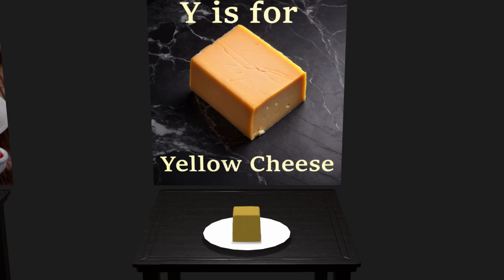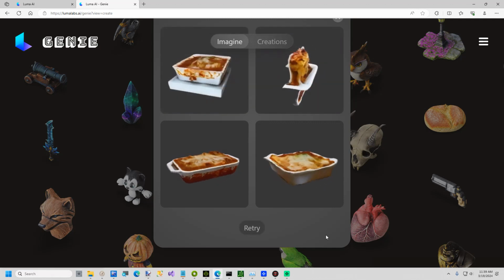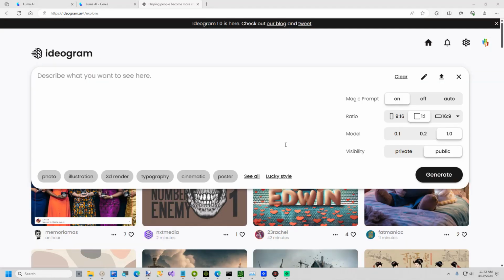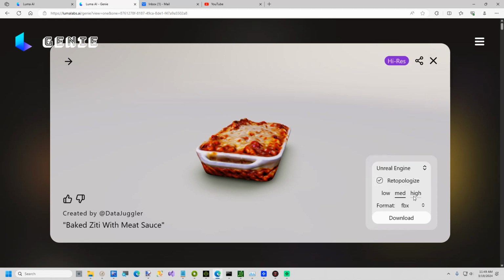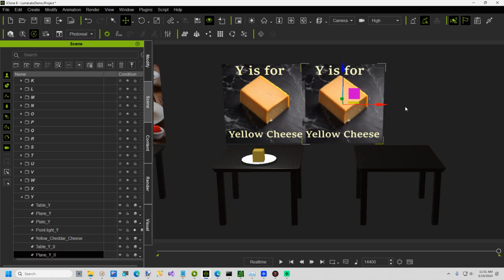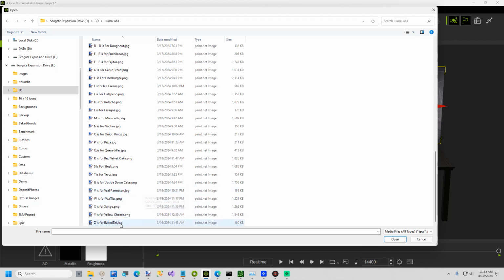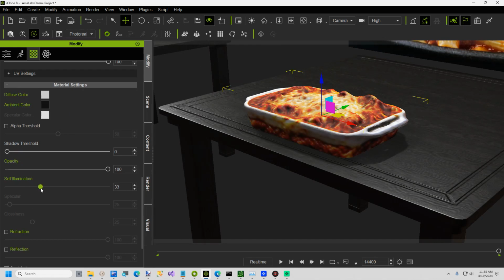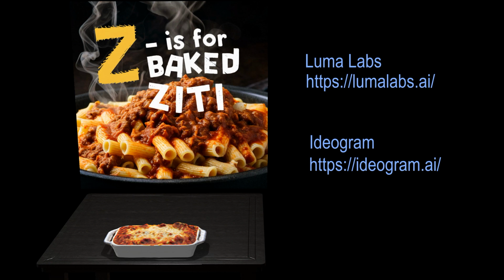Review And Tutorial Lumalabs Text To 3D Prop To IClone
Lumalabs.ai is the best Text to 3D generator I have found. I hope you are hungry, because in this video I create A - Z of food props, and import them into IClone.

Let me know what you think of each site, and let me know your favorites in the comments below.

Thanks for watchingg